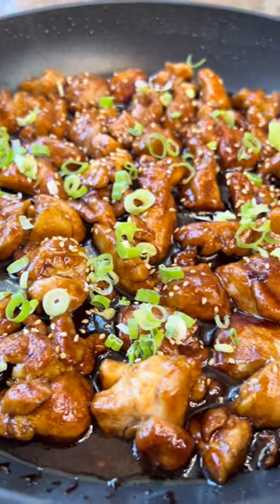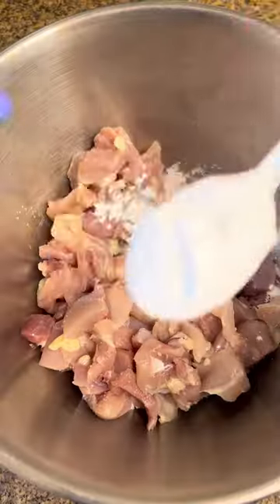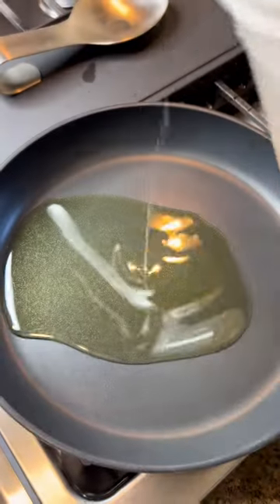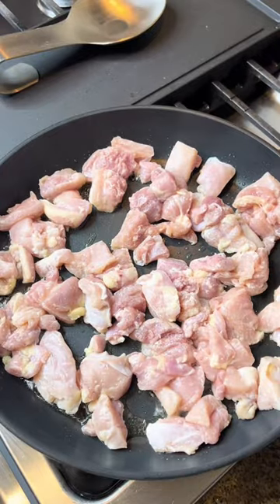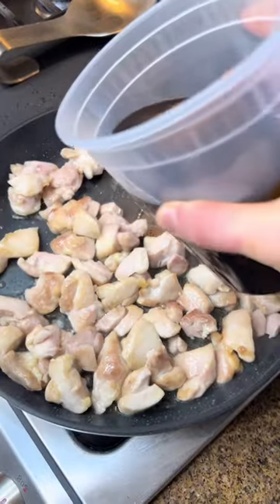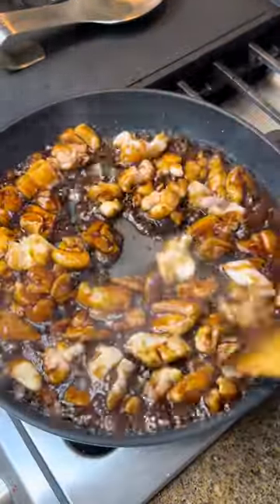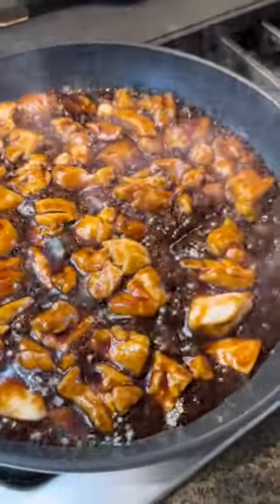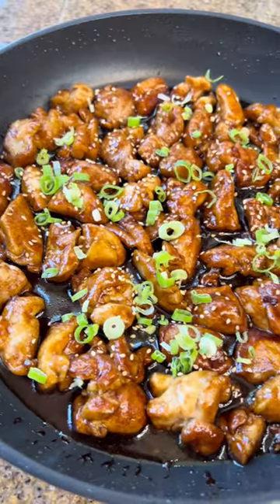How to make chicken teriyaki